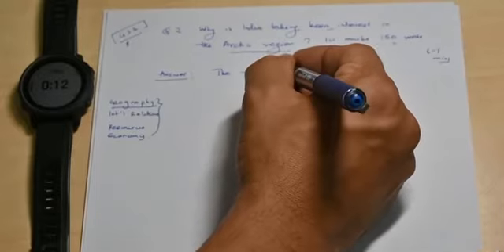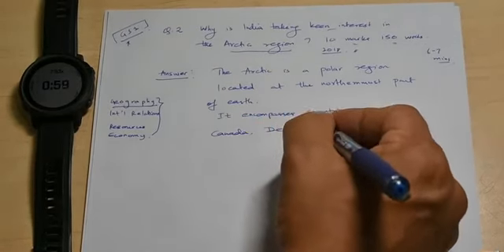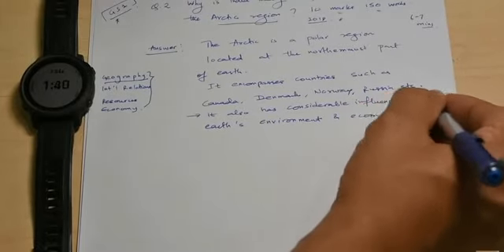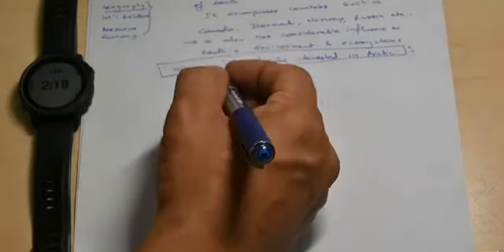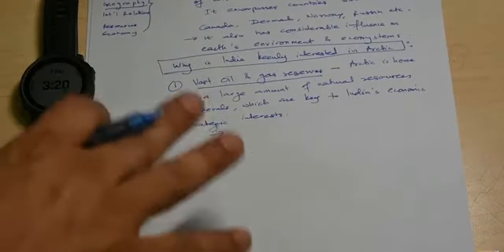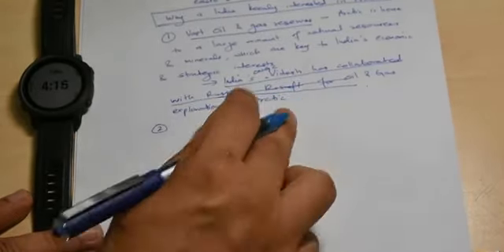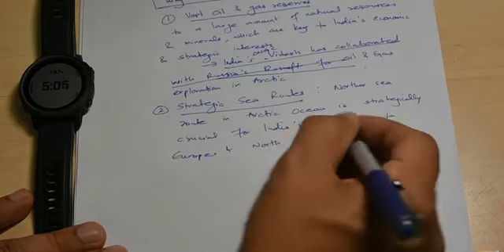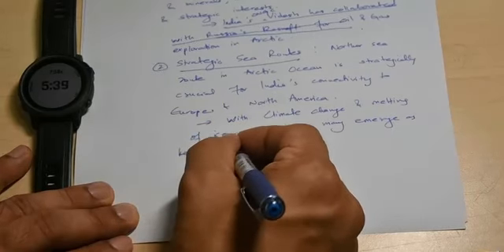Mission LBSNAA 2023 !! answerwritingmains upscexam upscaspirants iasofficer ias toppiwale sir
This class goes through a live answer writing session on how to handle new type of questions in UPSC